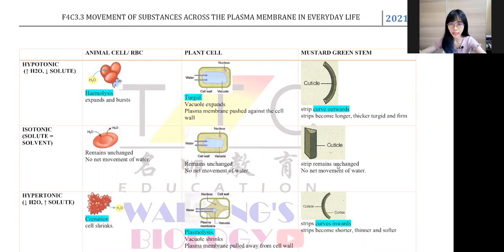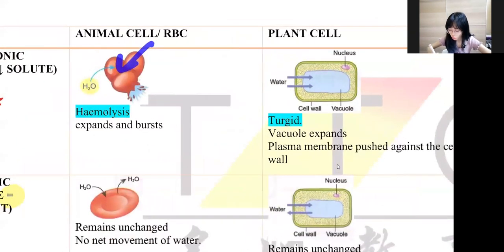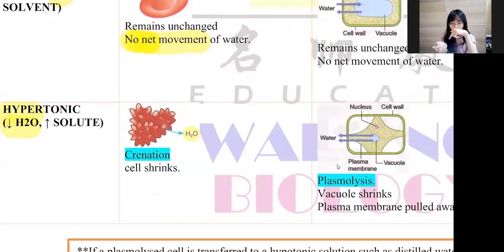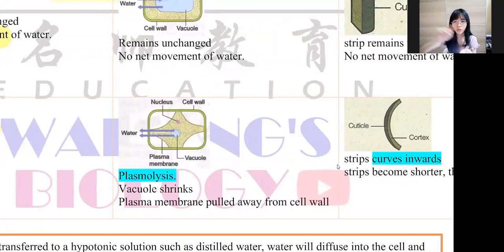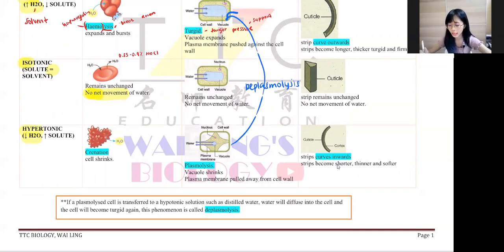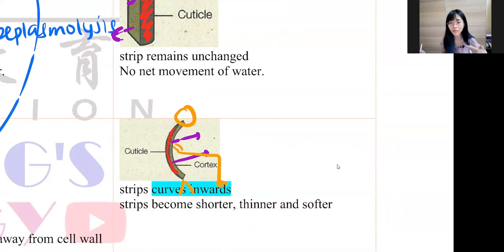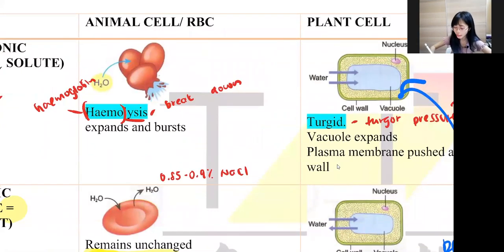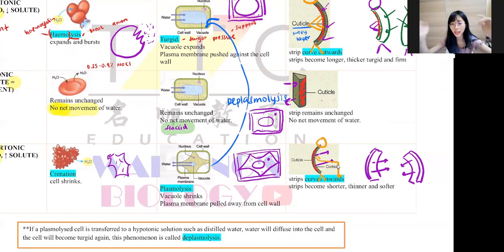[ENG] SPM BIOLOGY F4C3.3 MOVEMENT OF SUBSTANCES ACROSS THE PLASMA MEMBRANE IN EVERYDAY LIFE (KSSM)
hello everyone, i've been really busy recently so didn't have time to take youtube videos.
but anyways~~ here another video for chapter 3!

if you wish to join my weekly online classes pls contact TTC ( DJ/GASING/ USJ ) or can call this number 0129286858. i only teach at these 3 branches @ ttceducation.org or DM me at instagram @wailingyap ~ :D